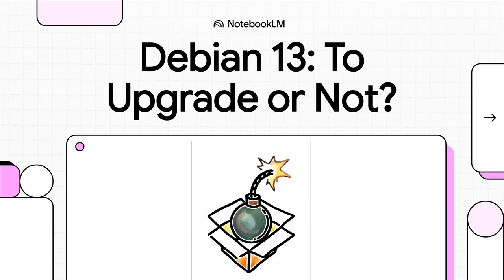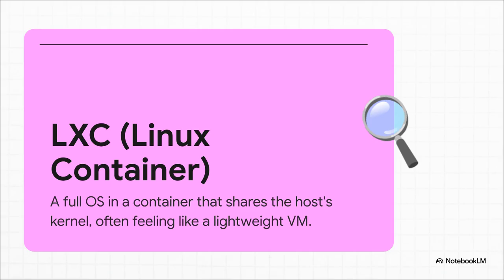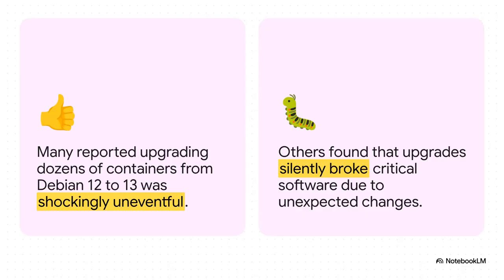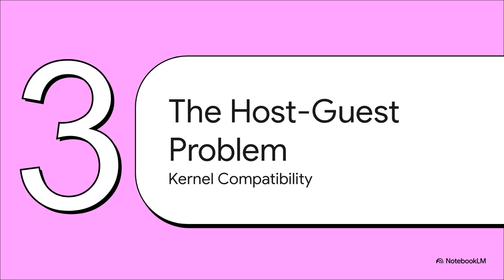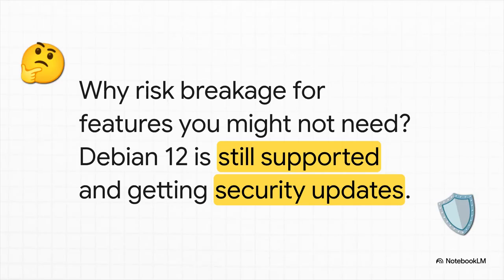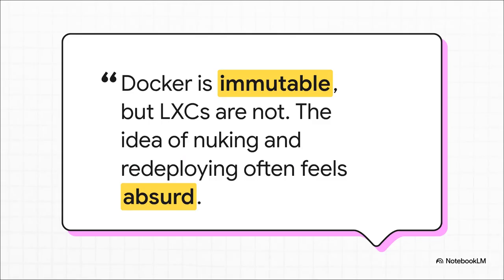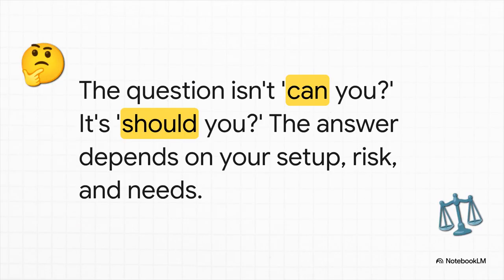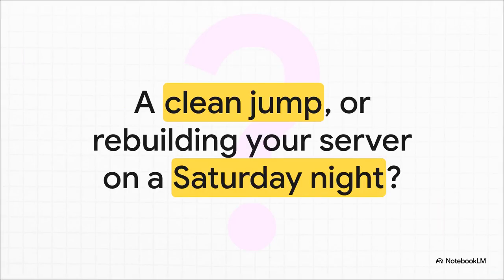Debian 13 LXC Upgrade Reality Check: Smooth Jumps & Hidden Gotchas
Considering a Debian 12 to Debian 13 LXC upgrade? It's not always a light bulb swap! Discover lessons from smooth jumps, weird breakages, and fixable gotchas. We cover why your Proxmox host version matters, the impact of default shifts and missing packages, and the critical role of snapshots before you begin. Get insights to navigate the upgrade process for your home lab containers, especially if you rely on third-party repos or need specific package versions.